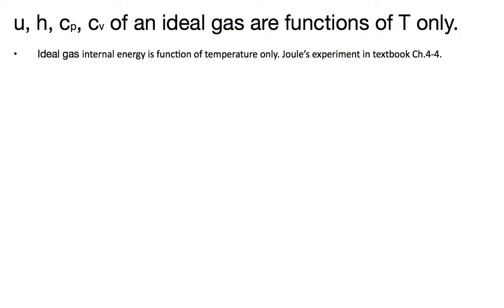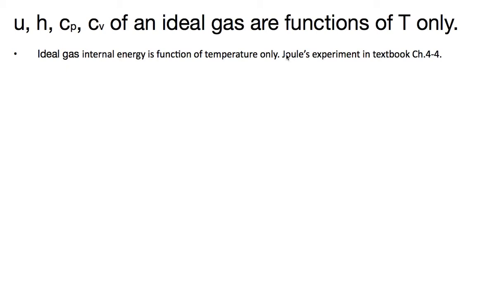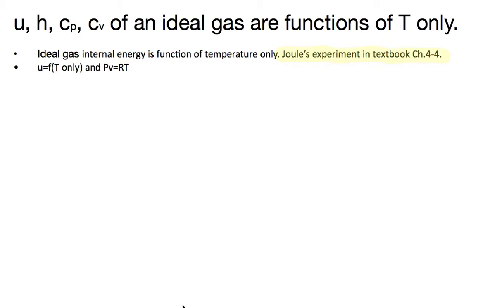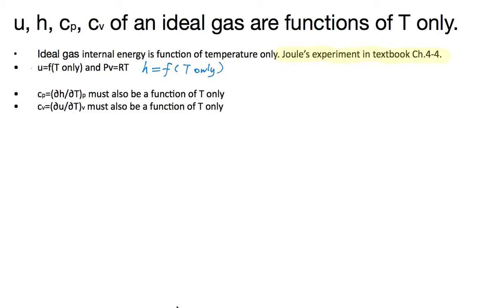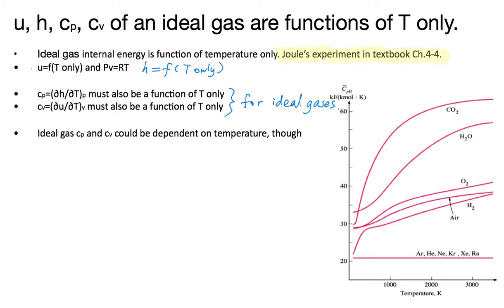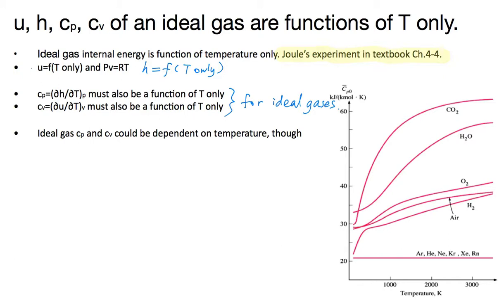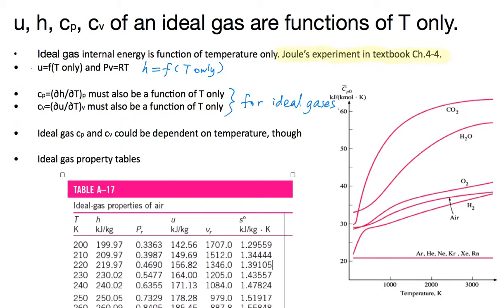Ideal Gas Properties: u, h, cp, cv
Internal energy of an ideal gas is a function of temperature only. That leads to the fact that enthalpy, constant pressure specific heat, and constant volume specific heat of an ideal gas are all functions of temperature only. Specific heats of an ideal gas may be dependent on temperature. For monoatomic ideal gases, their specific heats are independent of temperature.